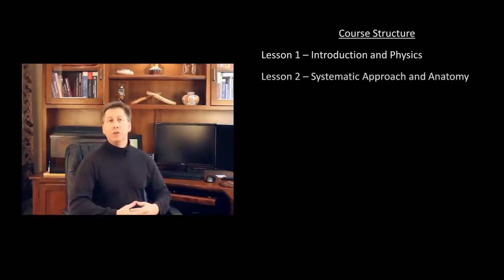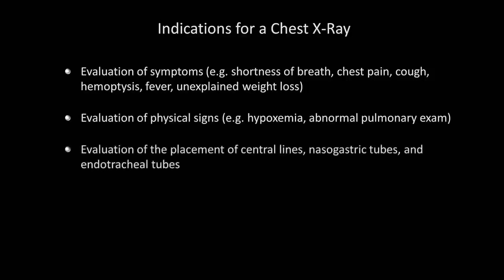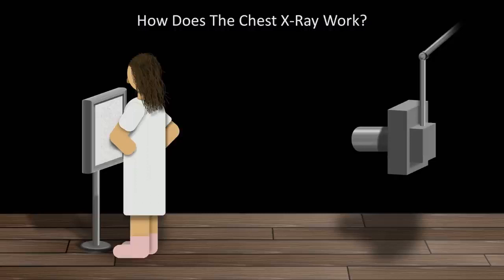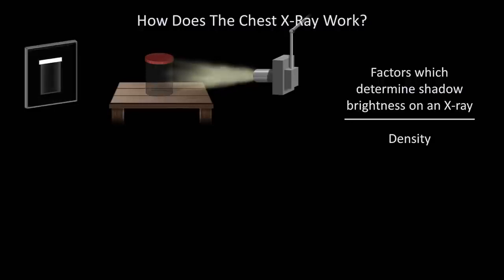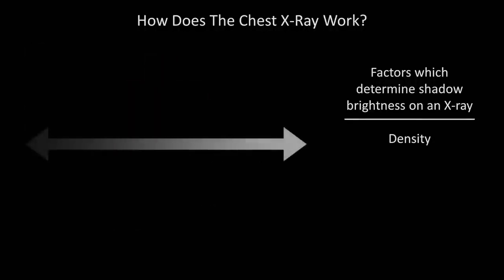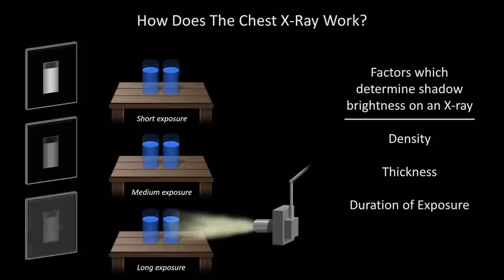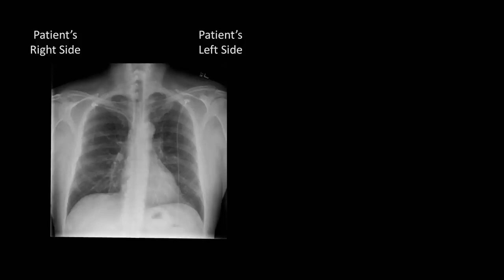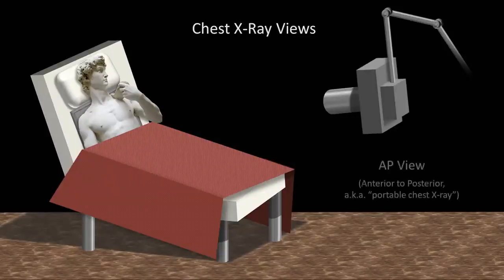How to Interpret a Chest X Ray Lesson 1 An Introduction